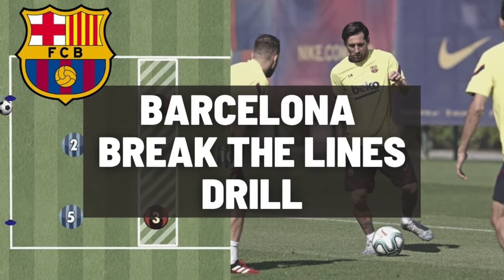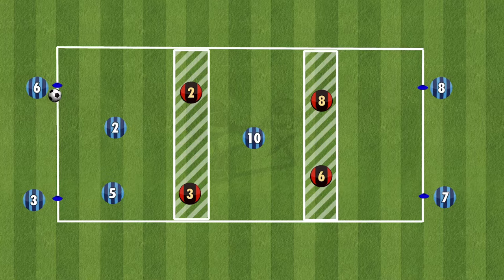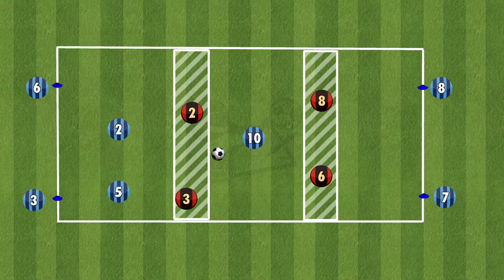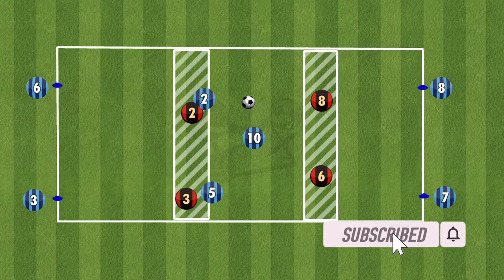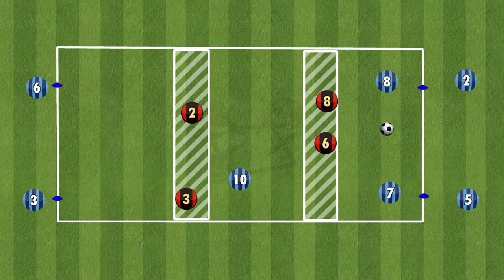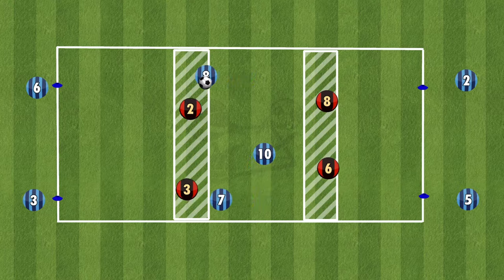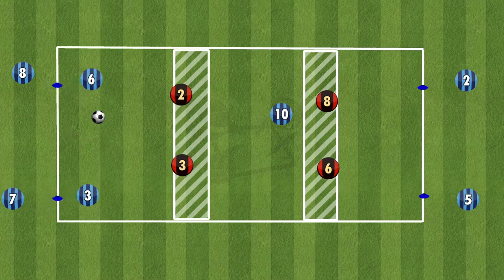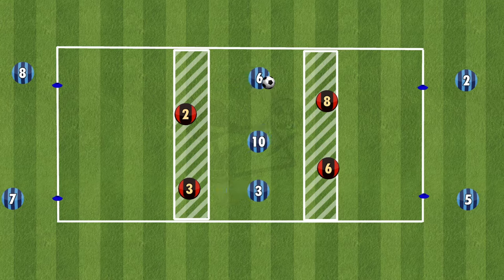Barcelona Football Drill | Break The Lines | Attacking Football 2021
Barcelona have been breaking defensive lines for many years. They use a combination of close control and off the ball movement. This drill is something that the club has been seen using many times in recent times. Try it out with your team, and encourage attacking play to break the defensive lines!